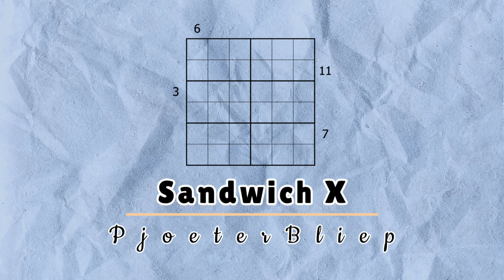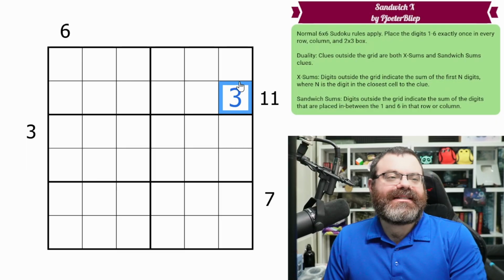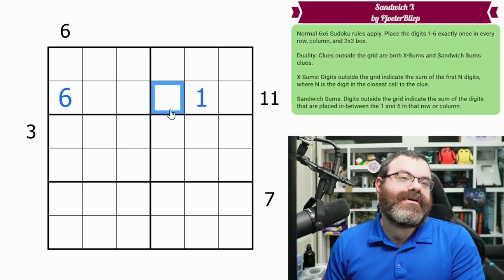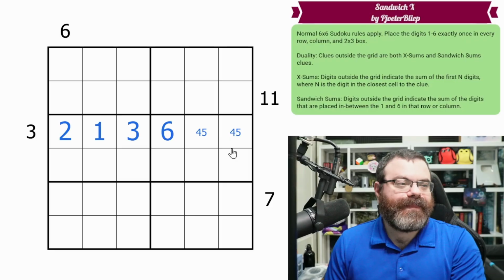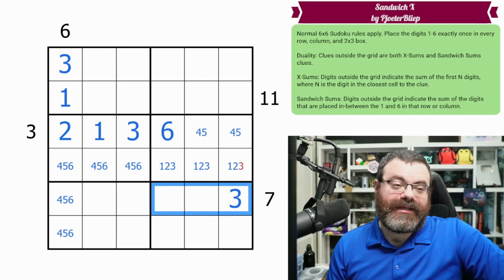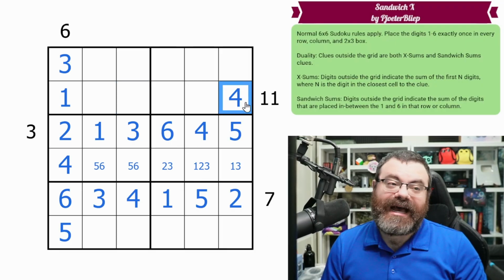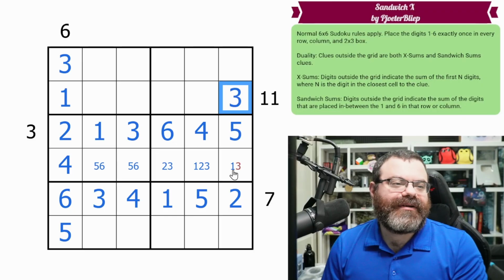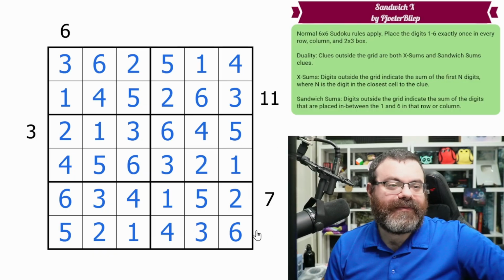Sudoku Adventure #946 - "Sandwich X" by PjoeterBliep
0:00 Rules
02:09 Solve